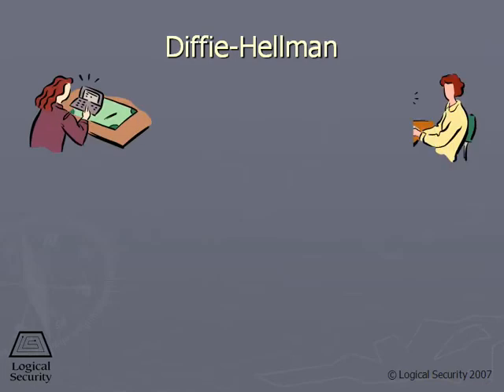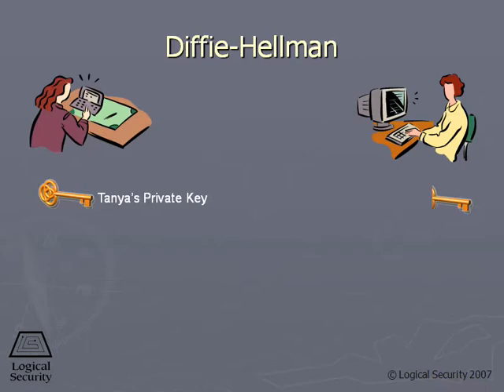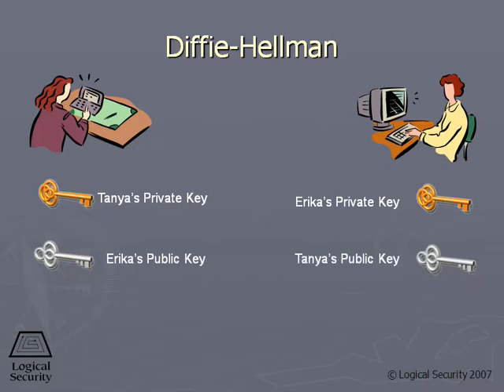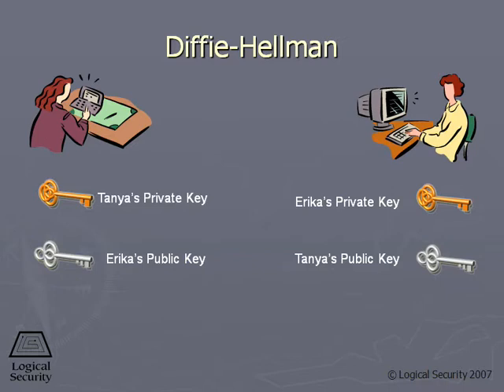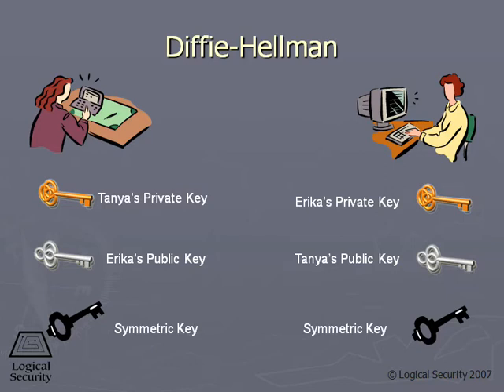311 Diffie Hellman